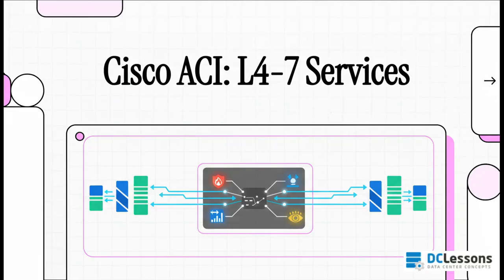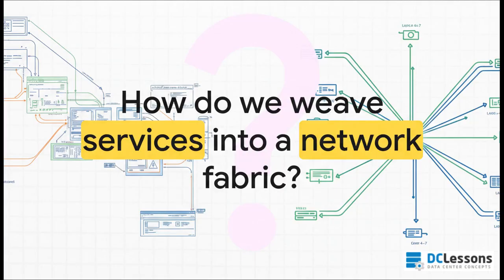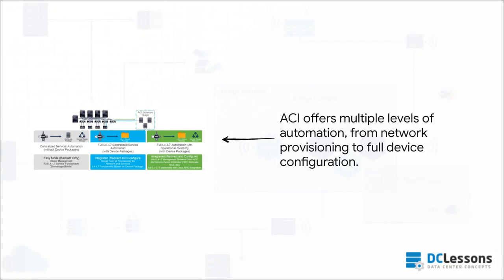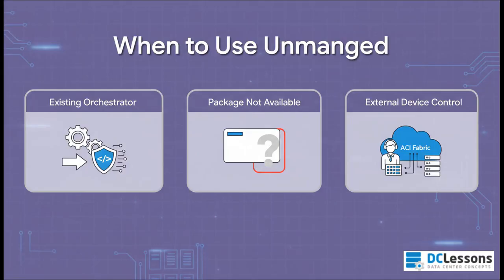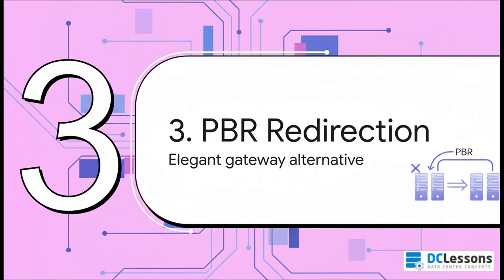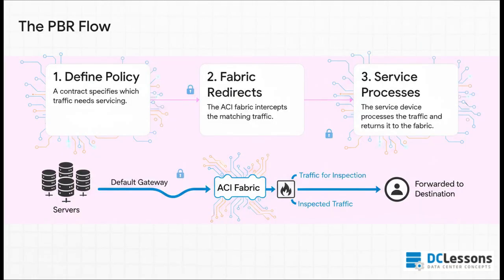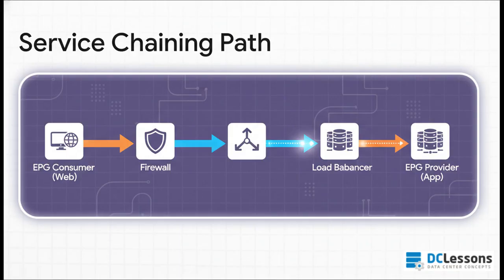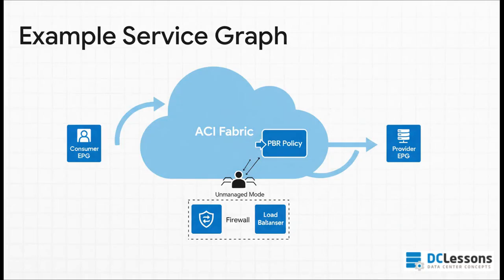M8 1 L4 7 Service Insertion Modes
The Layer 4 through Layer 7 devices that you can integrate with the Cisco ACI are typically deployed in a routed mode (Go-To) or transparent mode (Go-Through). Also, they can be used in the service graph in different insertion modes. Thus, you should be familiar with the insertion options, so you can successfully troubleshoot L4-L7 service insertion issues.